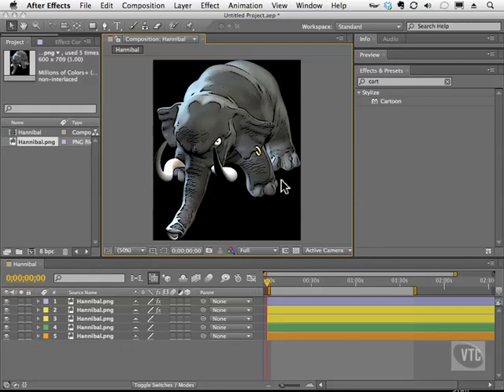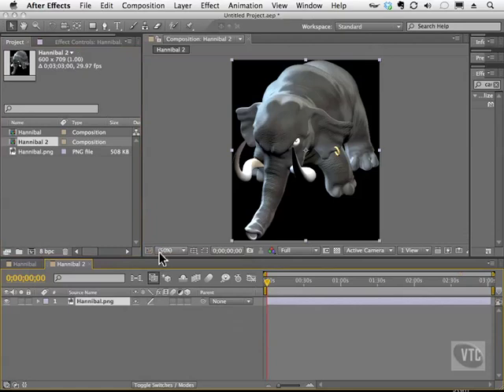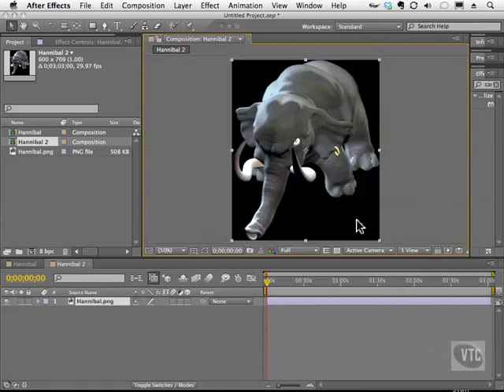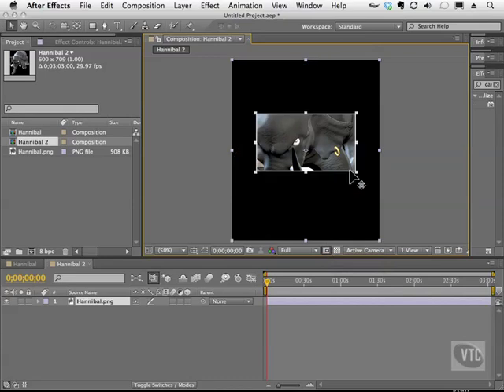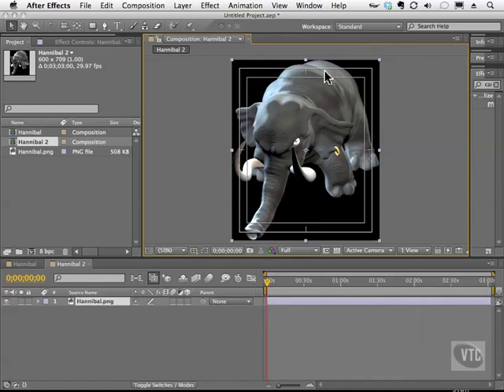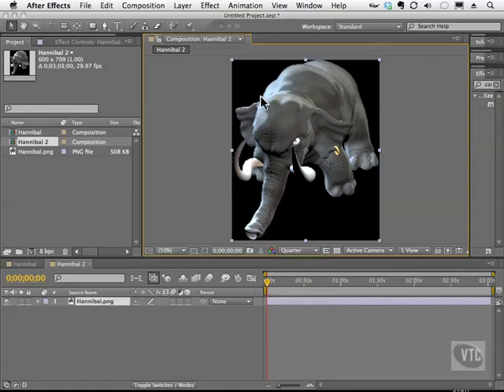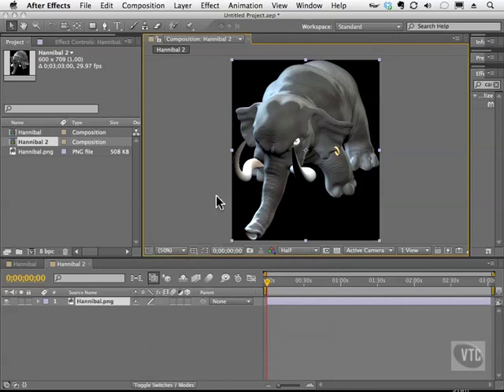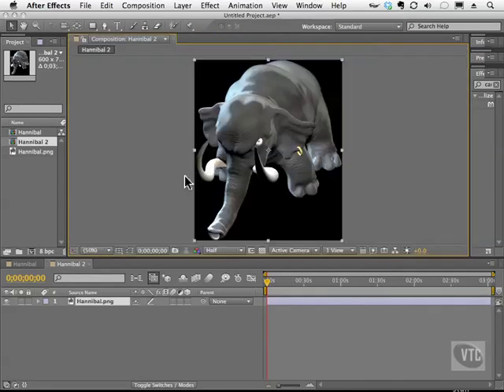Composition Panel In Adobe After Effects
After Effect CS5 Chapter 4 (Compositions)
- Composition Panel
- Lesson 1